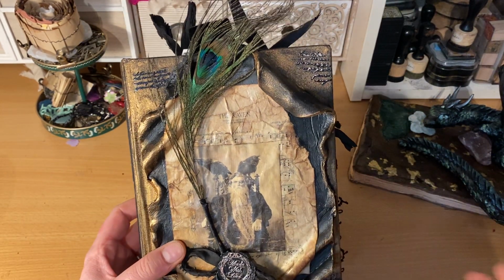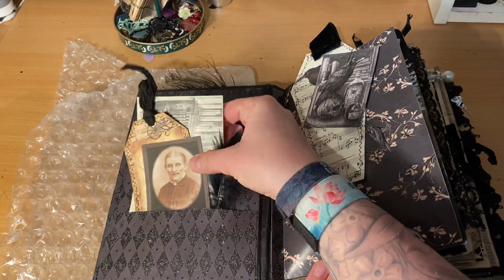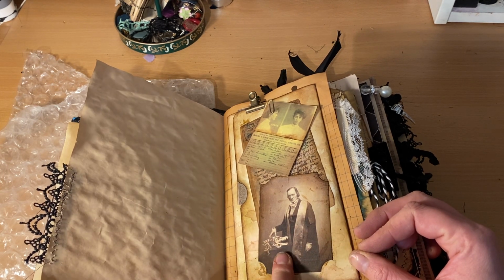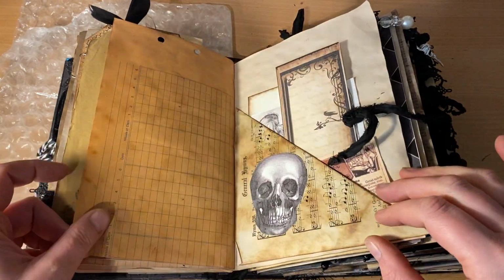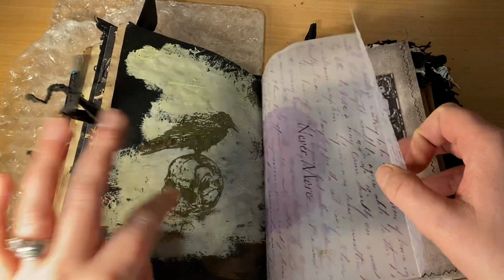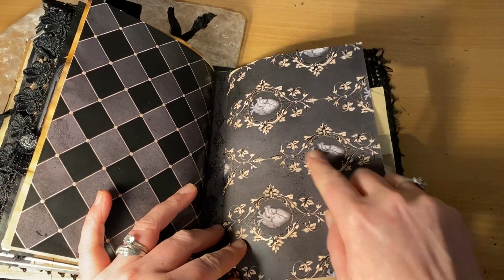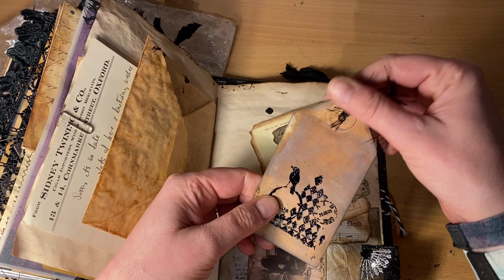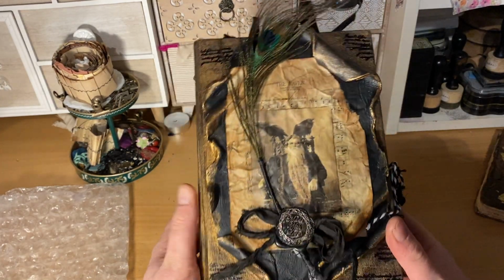Raven & Gothic junk journal Edgar Allen Poe//junkjournal graphicsfairy ravens (for sale)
Raven and gothic junk journal I used multiple kits to create this x

This junk journal is now up for sale
You can catch me on my Facebook page 👇🏻👇🏻👇🏻